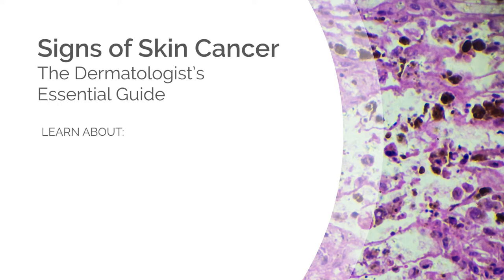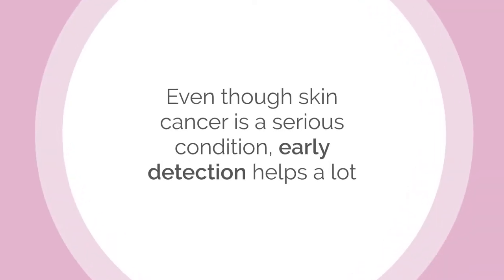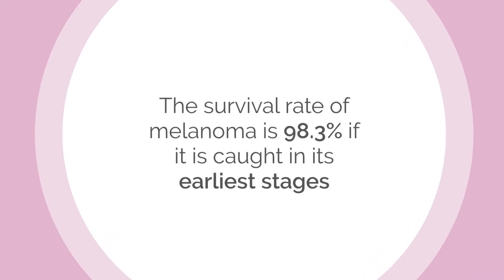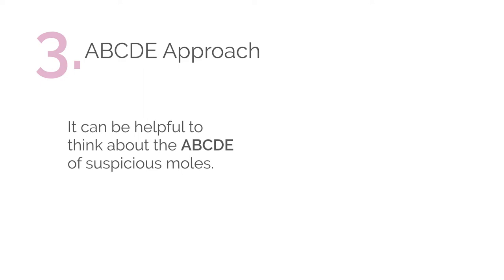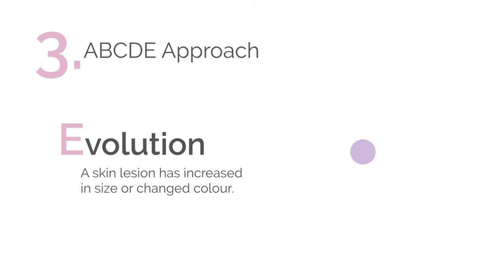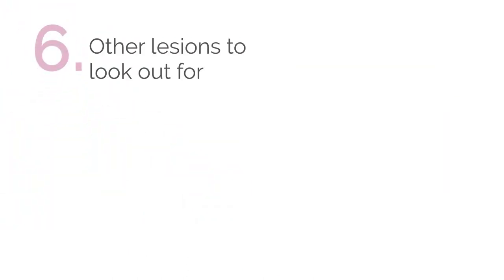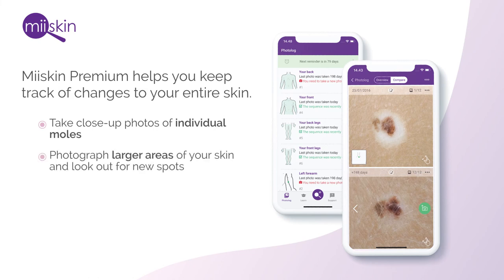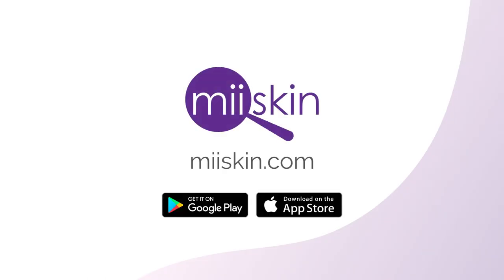What are the 6 Warning Signs and Symptoms of Skin Cancer? - A Video Guide by Miiskin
Nearly all skin cancer types can be cured if caught early. Get to know the warning symptoms and find out what early signs of skin cancer to look out for.

This 5-minute video guide will walk you through the most important signs and symptoms of skin cancer and you will learn:

1. What is skin cancer?
2. Who gets skin cancer?
3. Is skin cancer deadly?

This video will also show you how to recognize any unusual change in your skin, such as atypical moles or suspicious skin growths by learning about the 6 most important signs of skin cancer:

1. The Ugly Duckling Sign
2. New Moles or Lesions
3. The ABCDE Rule
4. Atypical Lesion Transformations
5. Darkening of a Large Skin Area
6. Sores That Don't Heal or Bleed

At the end of the video, you will get practical advice on how to monitor your skin and track any changes, and what to do if you notice any suspicious changes on your skin.

This video is released by Miiskin, the creator of the Miiskin App for checking your skin for changes. The app has been dermatologically endorsed by the Skin Health Alliance (SHA) and does not represent a replacement for medical consultation and visiting your doctor.

Keep an eye on your skin!

For a more detailed guide on skin cancer signs and symptoms, please read our article: